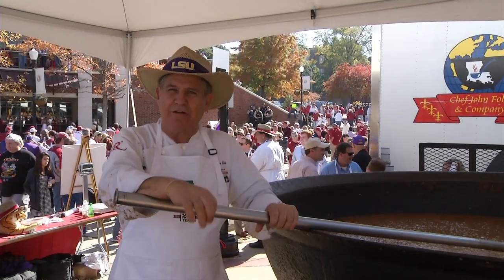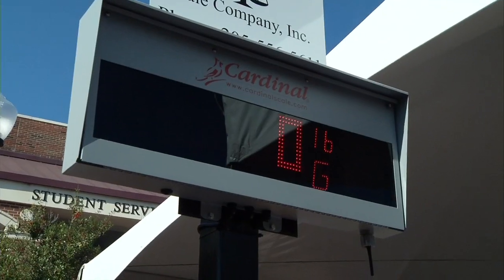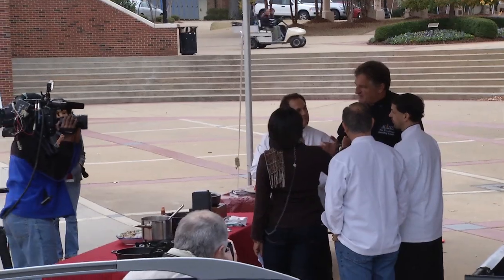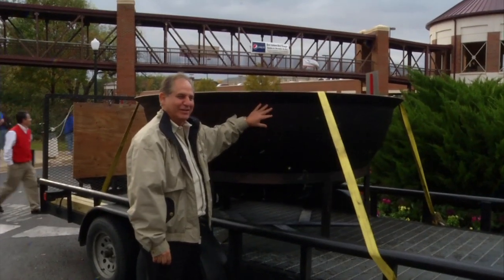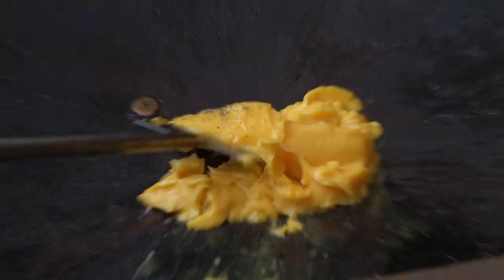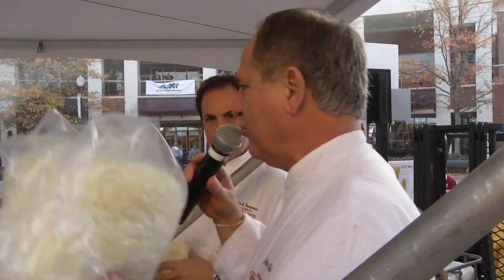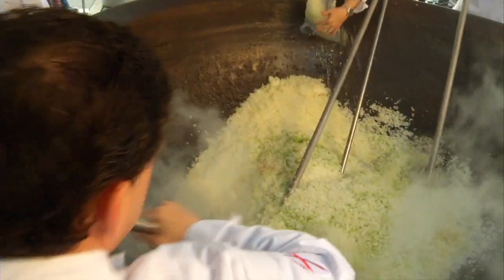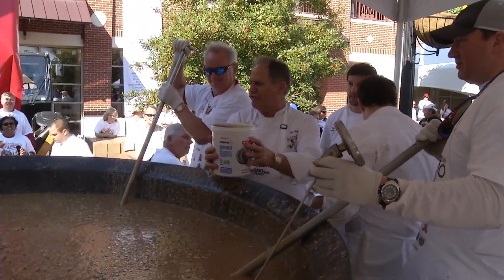World's Biggest Gumbo - Laura McIntosh & Chef John Folse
Join Laura McIntosh and Chef John Folse, Rick Tramonto, Big Bob Baumhower as they create The World's largest Seafood Gumbo during the Alabama Vs. LSU Football game in Tuscaloosa, Alabama 20011.  All to help Alabama Coach Nick Saban and the Nickskids.org fund!